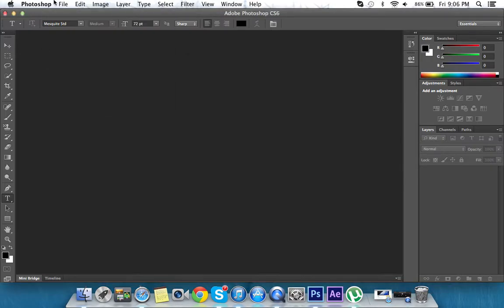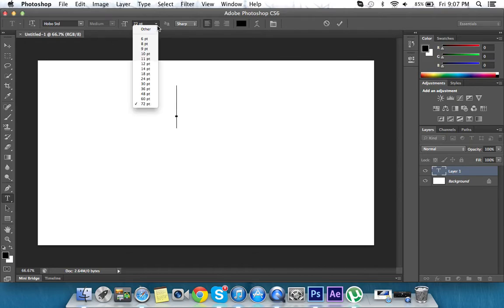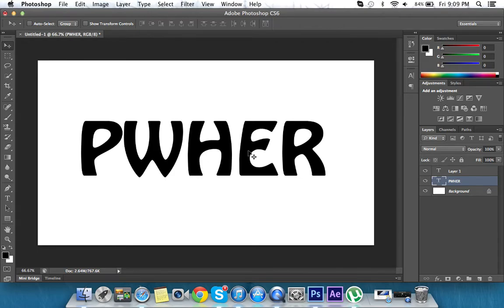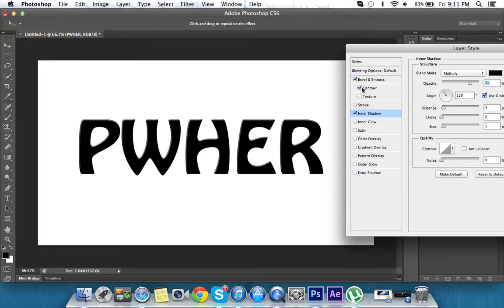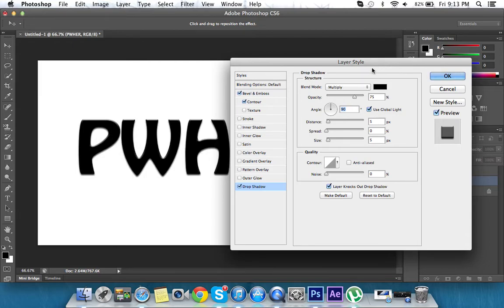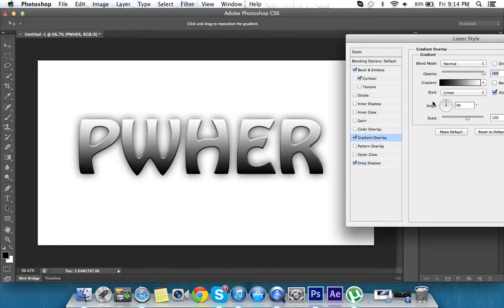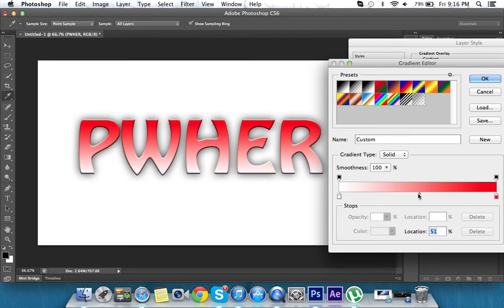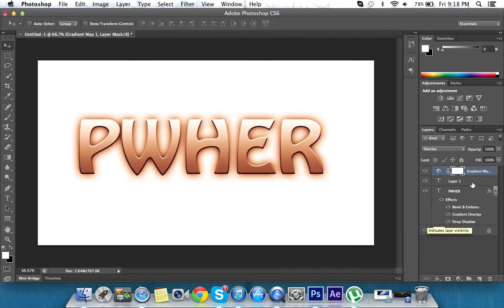Photoshop 101: ep.1 Text & Gradients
A new series i started, teaching you guys how to use photoshop, it is going to progressively get more advanced. I read all my comments :) like if you enjoyed the tutorial